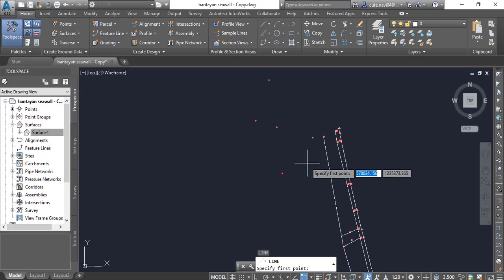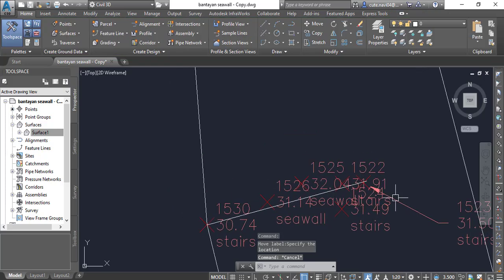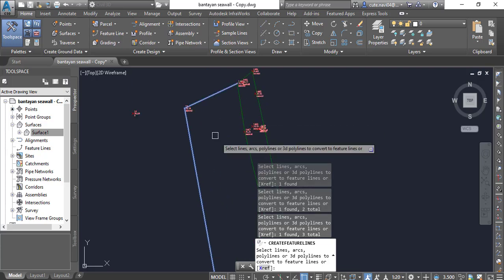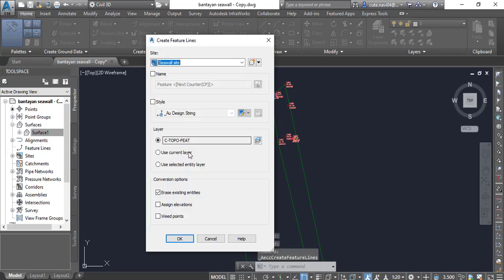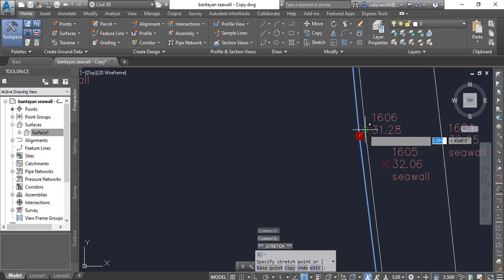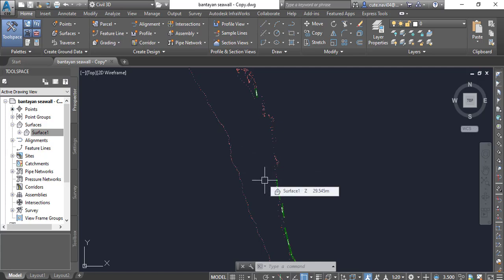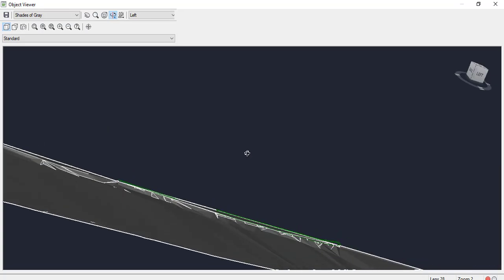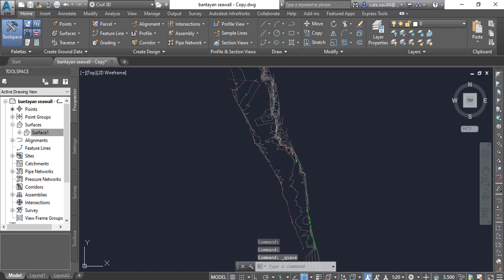Civil 3D Seawall Design: Lessons Learned (Part 7) - Student Project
Join us as we continue our Civil 3D seawall design project! Part 7 is all about the lessons we're learning on the job.we're sharing our experiences and solutions. Perfect for Civil Engineering students!

==) Part-1: How to Design SeaWall in AutoCAD Civil 3d | Civil 3d Live Session-Part-1| Retaining Wall in Civil 3d

==) Part-2: How to Design SeaWall in AutoCAD Civil 3d Civil 3d Live Session Part 2 | Retaining Wall in Civil 3d

==) Part-3: Seawall Design Using Grading Tool in AutoCAD Civil 3d | Seawall Layout with Feature lines in Civil3d

==) Part-4: How to Create Retaining Wall in AutoCAD Civil 3d | Retaining Wall in Civil 3d|Retainingwall Grading